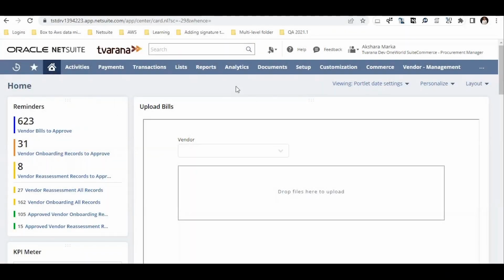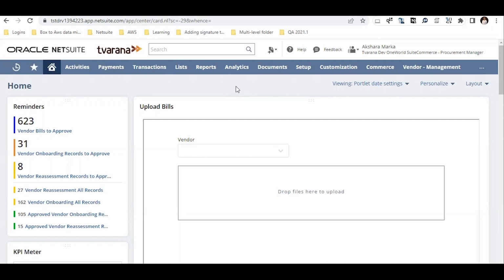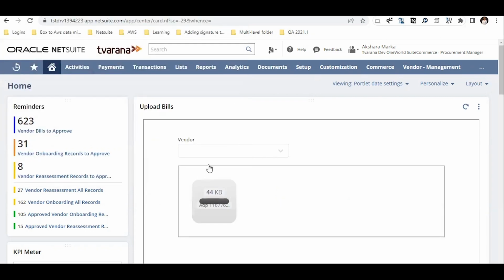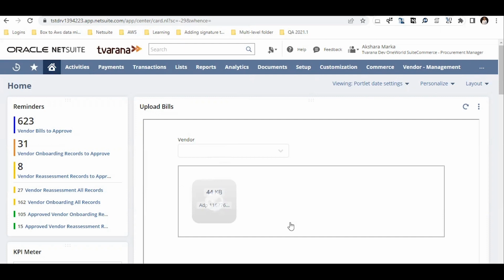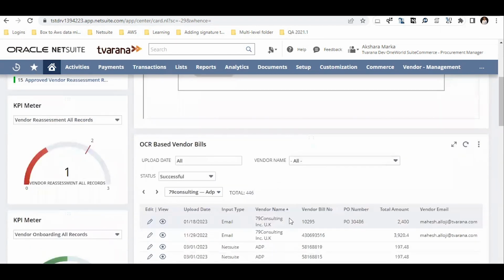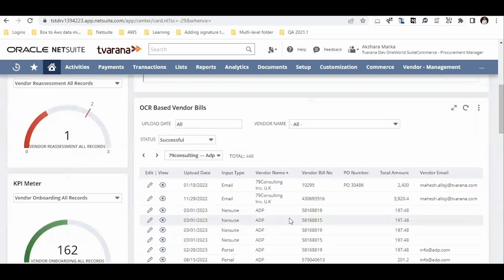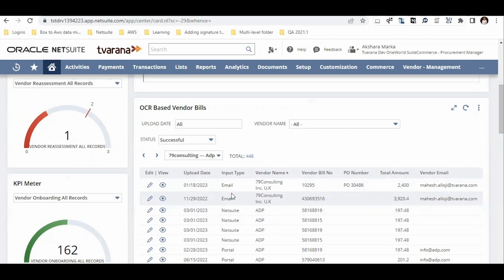PortalsPro Invoice Drag and Drop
Follow along with this tutorial to learn how to upload vendor bills in NetSuite